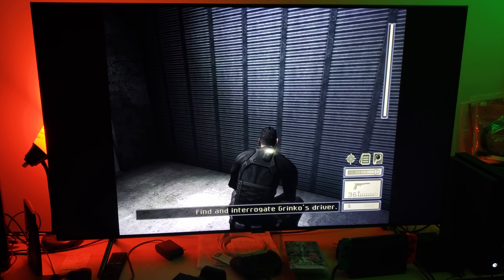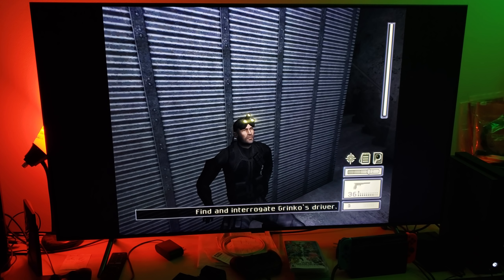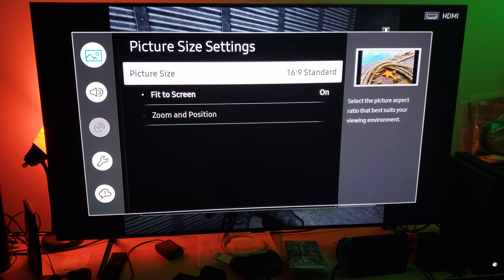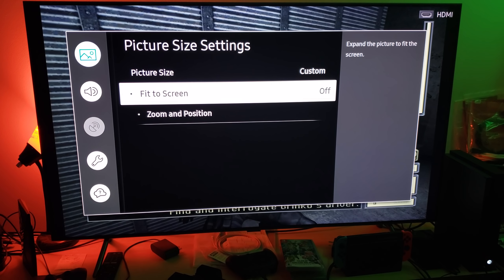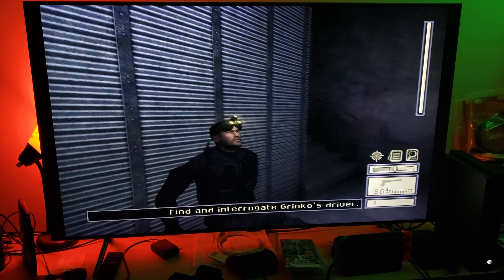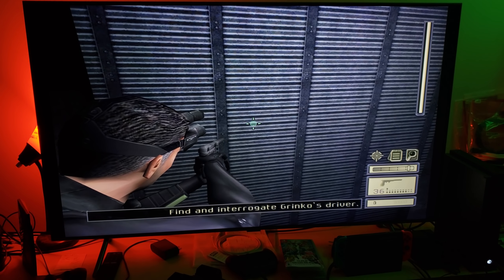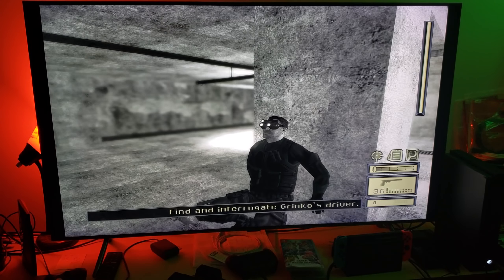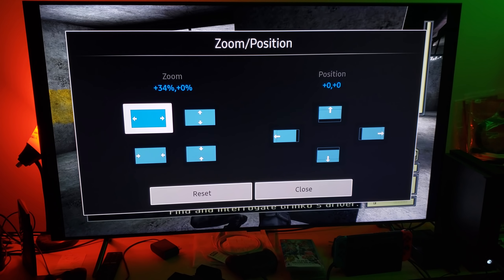How to play Xbox Splinter Cell 4:3 Ratio in Full Screen Upscaled to 4K via Samsung Q8FN Qled 4K TV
All of the Splinter Cells Games have been released on Xbox Live Store market & that's Awesome that you can play them all backward compatible on Xbox One X , however there is one small problem & you might ask what that is ?? , Well Originally when this game was released,  we were acostumed to different ratios on TVs & that one ratio back then on screen was 4:3 Standard. And that's what we have on this Game today 4:3 ratio. Meaning it will look Vertical with two black bars top to bottom vertical. So what is the Solution here MR4K? How do i run this Game in Fullscreen? Well no worries,  I'm here to help .Just watch my entire video,  pay attention & you too will be playing in Full Screen on Your Big Screen TV.